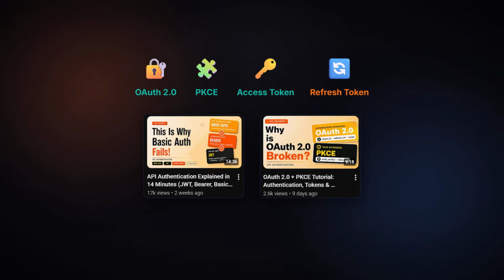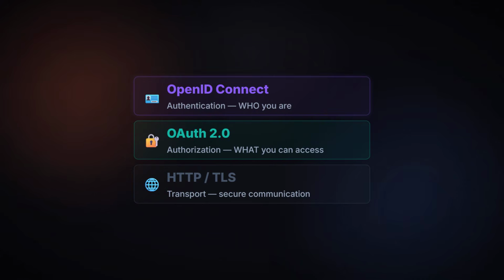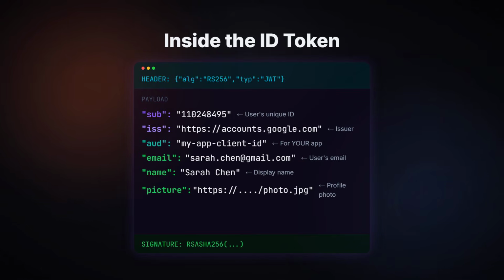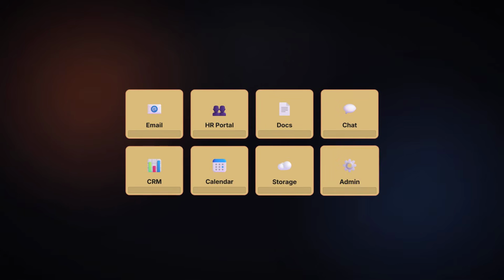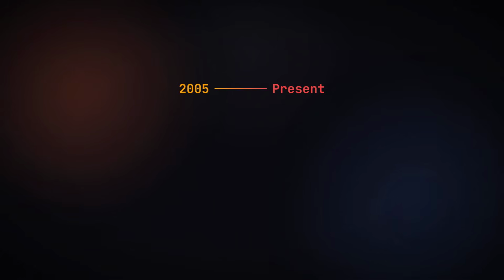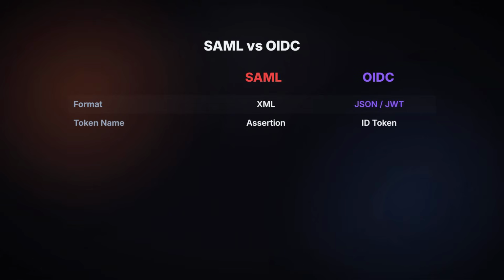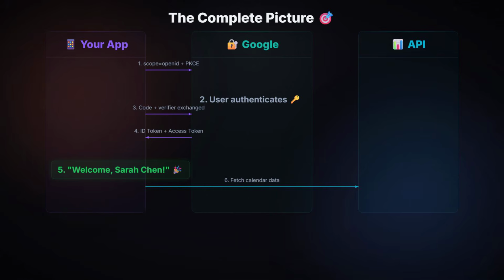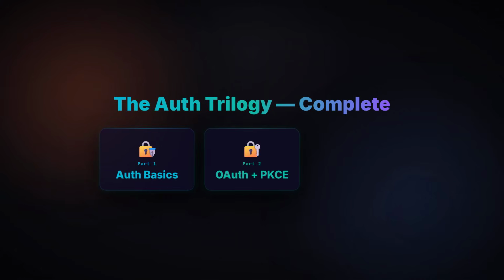SSO Explained: OpenID, SAML & OAuth Finally Make Sense !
API Authentication Explained: OpenID Connect (OIDC), SSO & SAML | How Sign in with Google Works

Ever wondered how “Sign in with Google” actually works? Or how companies let employees access Slack, Jira, Notion, and hundreds of apps with one login?

This complete guide explains OpenID Connect (OIDC), Single Sign-On (SSO), and SAML — the core authentication systems powering modern web applications and enterprise identity management.

If you're learning backend development, web security, system design, or preparing for software engineering interviews, this video will give you a practical understanding of authentication and identity systems used in real-world production architectures.

We break down complex concepts like ID Tokens, OAuth vs OIDC, SAML Assertions, and enterprise SSO flows using clear visuals and simple explanations.

🔥 What you'll learn in this authentication tutorial:

00:00 — Why OAuth alone is not enough
00:44 — OpenID Connect (OIDC) explained
02:00 — Complete OIDC authentication flow
04:13 — ID Token vs Access Token
05:36 — Single Sign-On (SSO) explained
07:30 — SAML explained (enterprise authentication)
10:54 — OAuth + OIDC + SAML complete picture
11:38 — Authentication security checklist
12:49 — Recap & key takeaways

💡 Keywords covered (for learning & interviews):

OpenID Connect, OIDC Tutorial, Single Sign-On, SSO Explained, SAML Tutorial, OAuth 2.0, Authentication vs Authorization, JWT Authentication, ID Token vs Access Token, Enterprise SSO, Identity Management, Sign in with Google, Backend Authentication, API Security, PKCE Explained, Web Security

🎯 This video is perfect for:

Backend developers (Node.js, Java, Python)
Frontend developers implementing Google Login
Full stack developers
Students preparing for system design interviews
Anyone learning authentication & web security

⚠️ By the end, you’ll understand:

How “Login with Google” actually works
How enterprise SSO systems work
Difference between OAuth, OIDC, and SAML
Why ID Tokens exist
How authentication works in modern web apps
Common authentication security mistakes developers make

▶️ Part 3: OpenID Connect, SSO & SAML ← You are here

📈 Search-friendly topics covered:

How Sign in with Google works
OpenID Connect tutorial
OIDC explained simply
SSO authentication explained
SAML vs OAuth vs OIDC
Enterprise authentication systems
Authentication for backend developers
Identity management explained
JWT vs ID Token
Web security tutorial